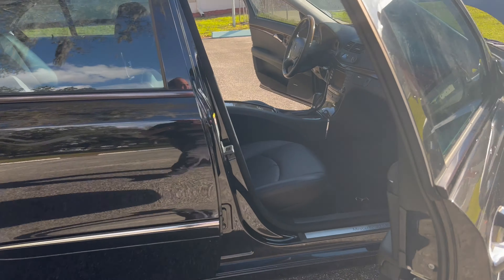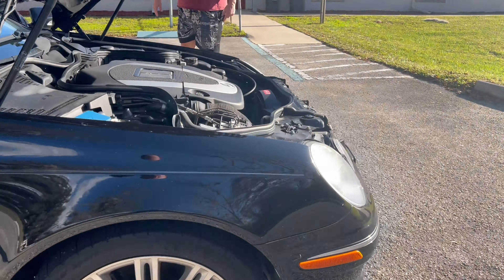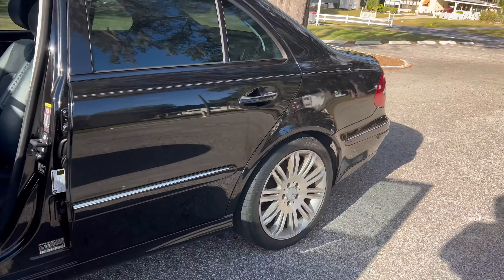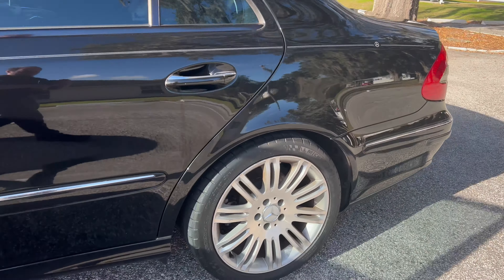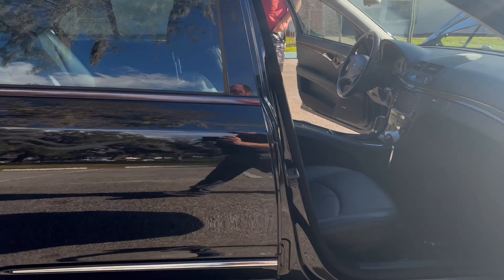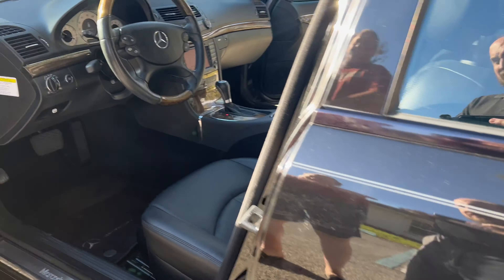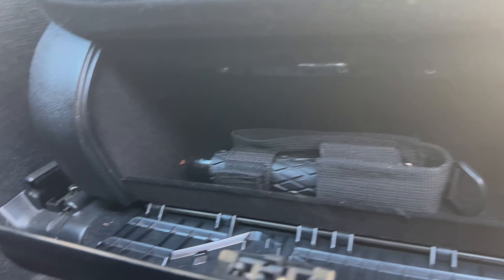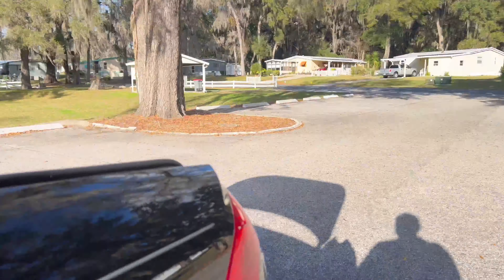2007 Mercedes-Benz E350 Walk-around Video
The Mercedes-Benz E-Class is the world's best-known luxury executive
or mid-size car. Currently, in the sixth generation that debuted in
2023, the nameplate has a history dating back to 1953. Along the way,
each generation has its fans. Take this 2007 Mercedes-Benz E350 as a
prime example. Hailing from the third generation known as the W211,
this all-original 50,000-mile car is perfect for someone wanting to
enter the Mercedes-Benz lifestyle with a family in tow.

Exotic Car Trader is United States' no. 1 automotive marketplace and car-buying resource. We help more exotic car buyers and enthusiasts at Exotic Car Trader than anybody else to compare vehicles, find deals and connect with others who share the same interests in fast, exotic, and luxurious cars!

Our YouTube Channel brings car-buyers up close and personal with all the leading car companies and vehicles through segments like walkarounds and showcasing videos. By helping more buyers than anyone else, Exotic Car Trader is your number one companion to bring you up to speed on the latest vehicles in the automotive industry, in and out of the United States!